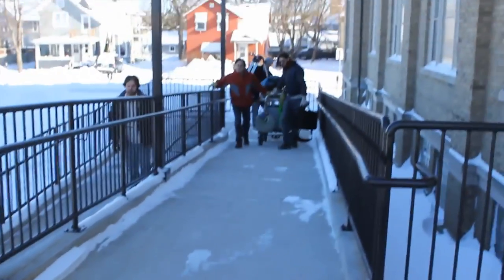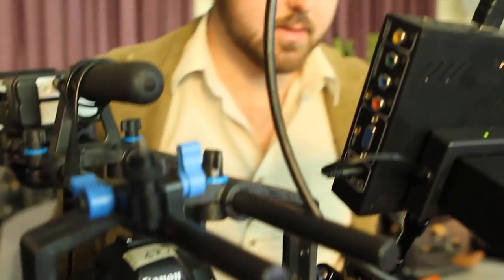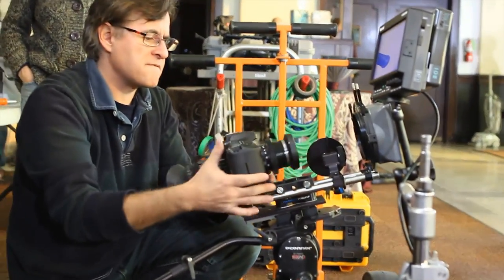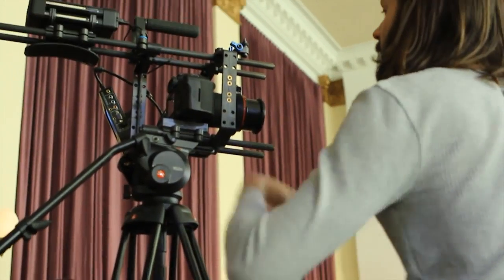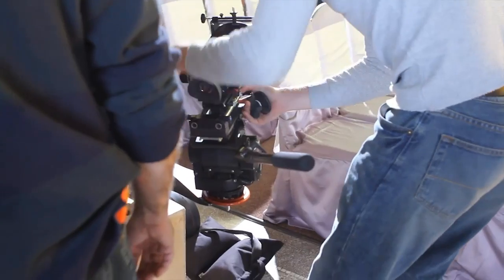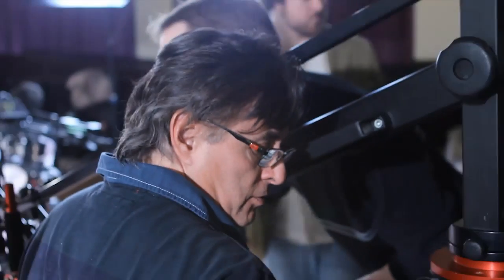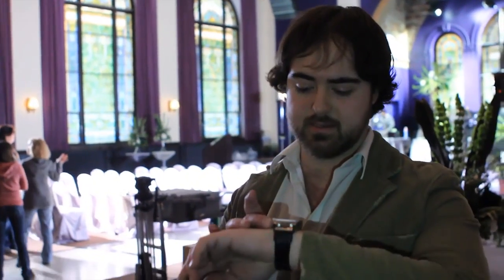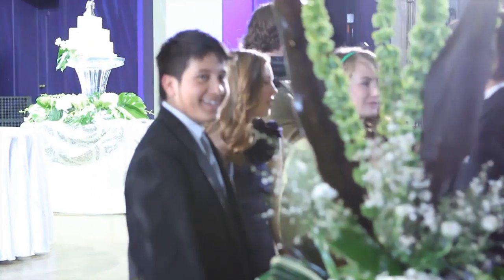DVTV - DSLR Commercial Video Shoot - Behind the Scenes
In this episode of NextWaveTV, we take you behind the scenes of a commercial video shooting using Canon HDSLRs and a Sony EX1.